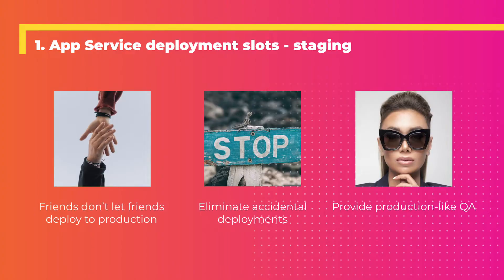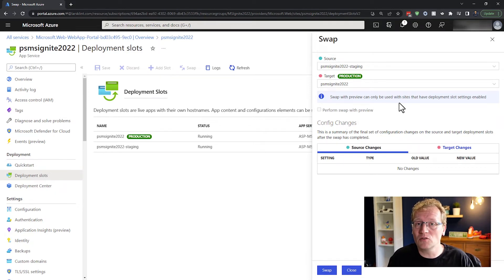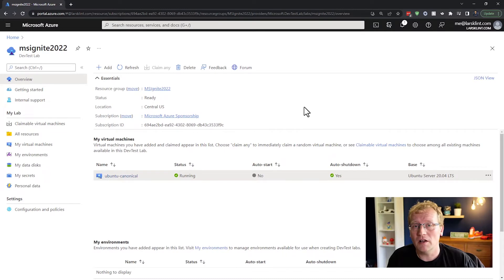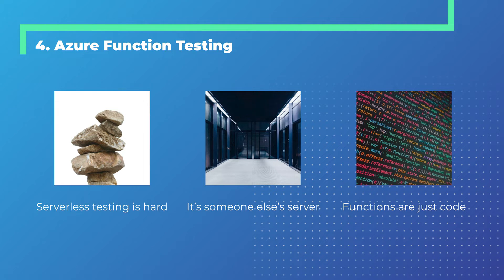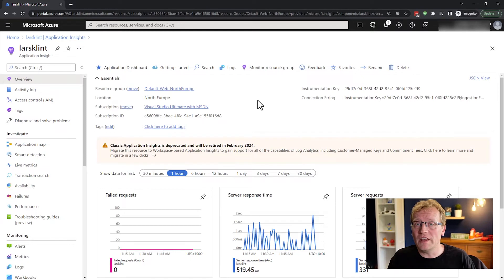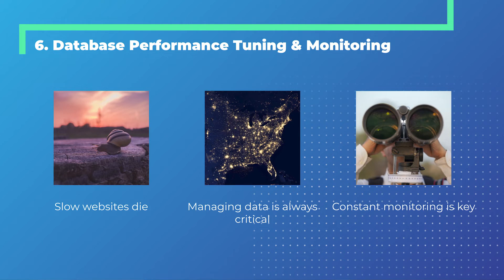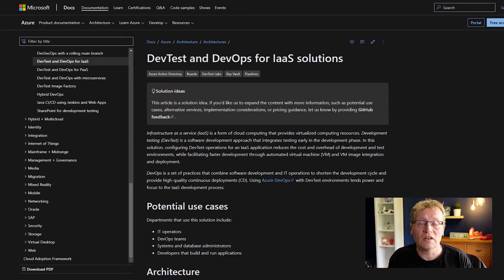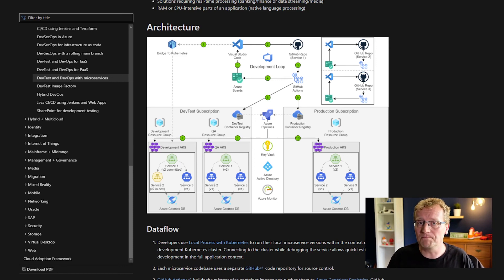7 Tips for Building Robust Cloud Applications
A reliable and robust cloud architecture is the foundation for any high-performance cloud-based platform. So how do you ensure you are building one? Join Lars Klint, Senior Developer Advocate at Pluralsight, for seven tips to successfully build robust cloud applications and ensure your cloud architecture is delivering the highest value possible for you and your team.

*Speakers:*
 * BROOKLYN DAVISON
 *  Lars Klint